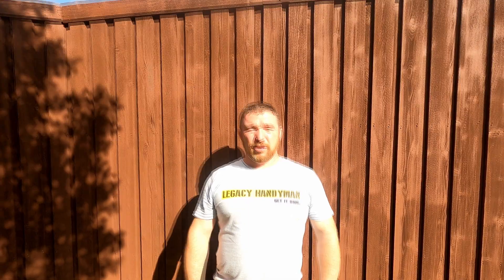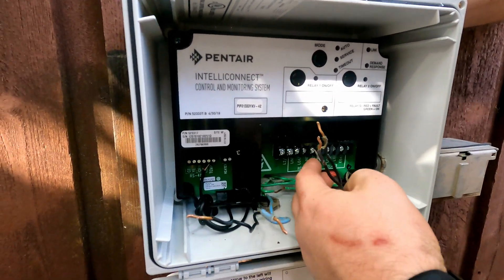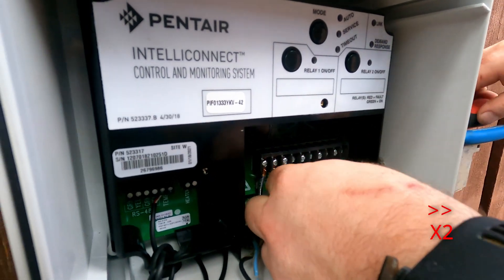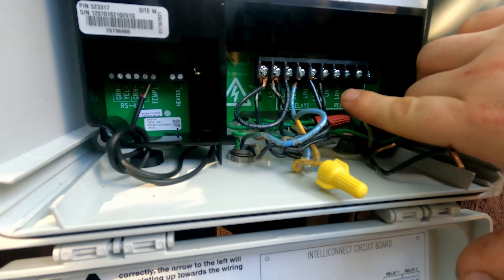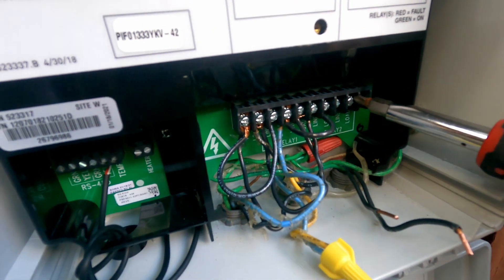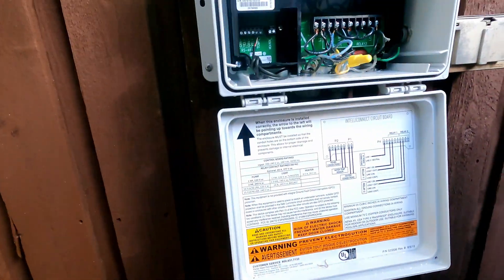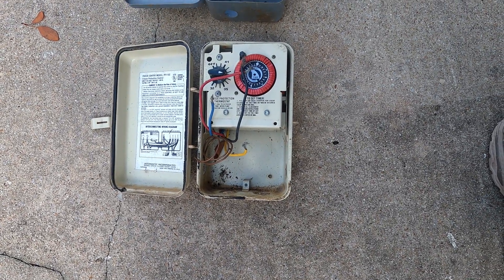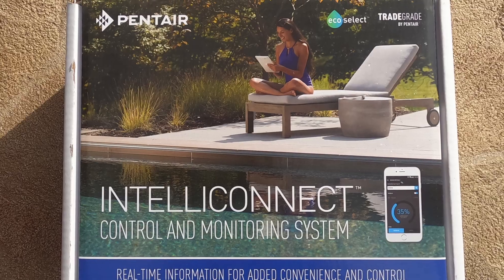How to wire Pentair IntelliConnect smart pool monitoring system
In this video, We going to wire Pentair IntelliConnect smart pool monitoring system 220 V  2 pump setup. DIY

Pentair IntelliConnect
Pentair Air/Water/Solar Temperature Sensor
Wire nuts
Wire strippers
Milwaukee 11 in 1
Hose clamp for temp. sensor
Electrical meter
Give the Gift of Amazon Prime